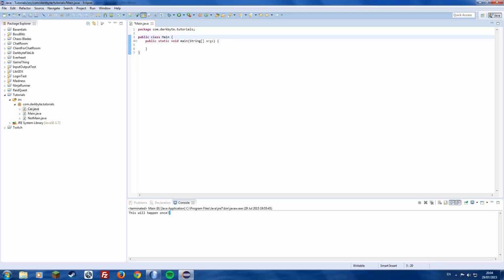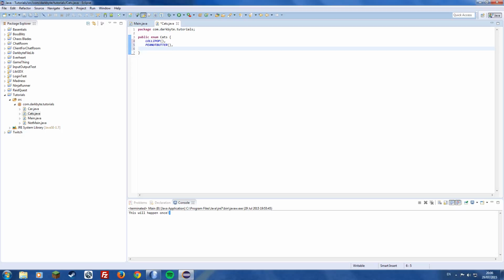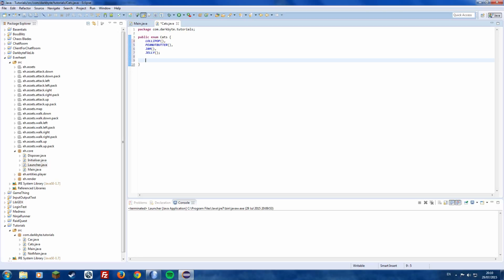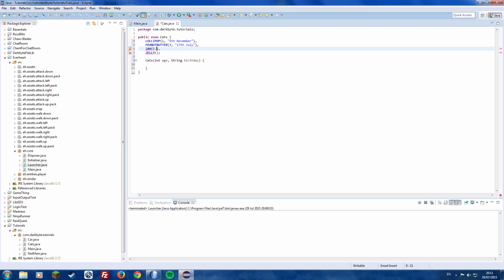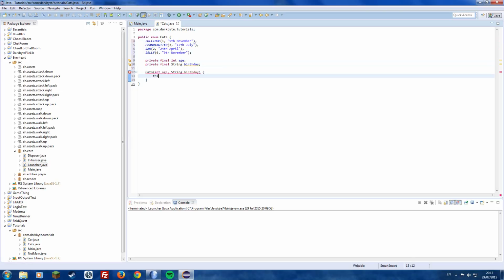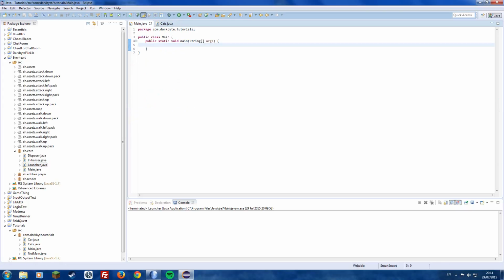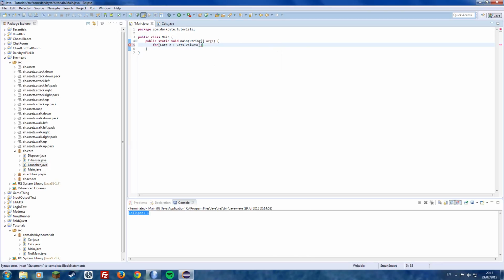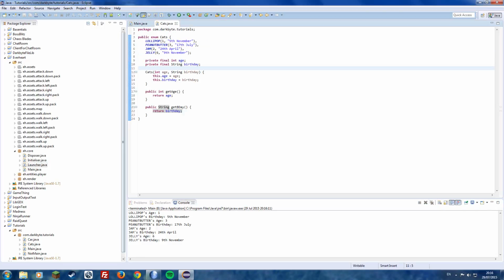JAVA TUTORIAL - EPISODE 17